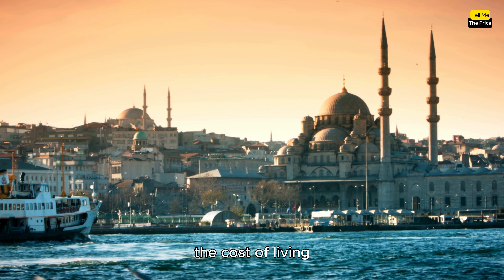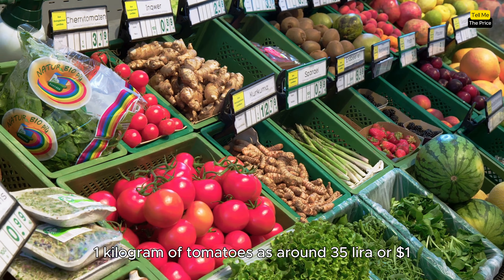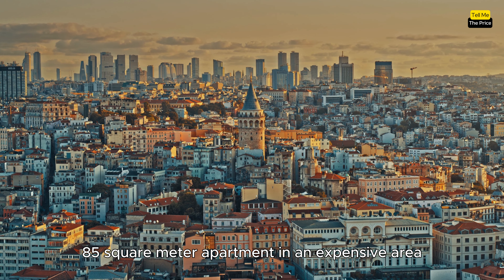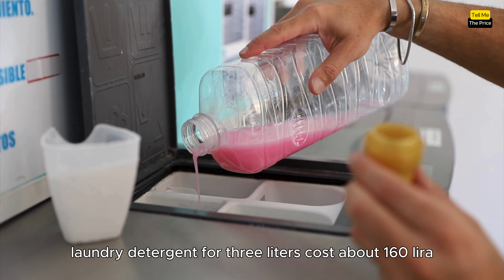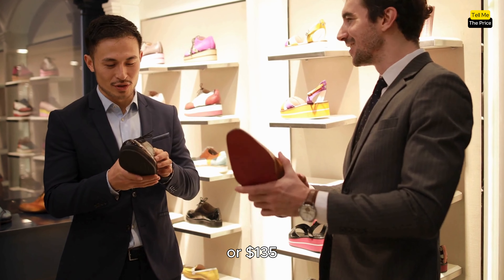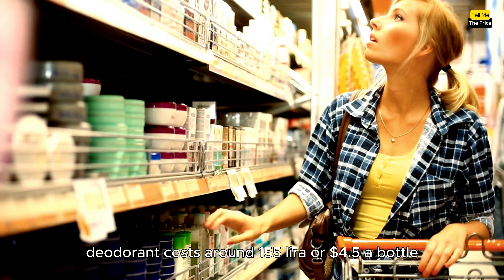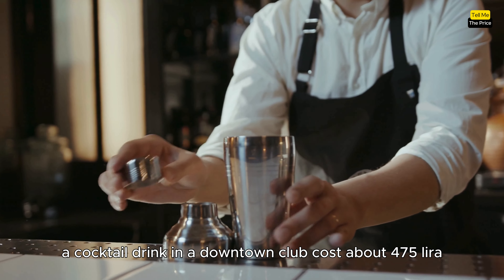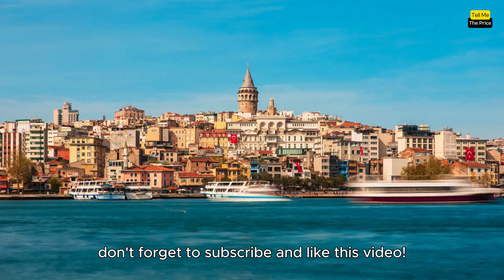Cost of Living in Istanbul 2024: How Much Does Life Really Cost?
Curious about what it’s like to live in Istanbul? In this video, we break down the cost of living in Turkey's vibrant metropolis as of August 2024. From food and housing to transportation, clothing, and entertainment, get a clear picture of daily expenses in Istanbul.

Whether you're planning to move, travel, or just curious, this video covers:

➡️ Food and groceries
➡️ Housing costs in different areas
➡️ Transportation and utility expenses
➡️ Clothing and personal care prices
➡️Entertainment and dining out
Discover how much it really costs to live in one of the world's most dynamic cities!

📊 data reference is Expatistan